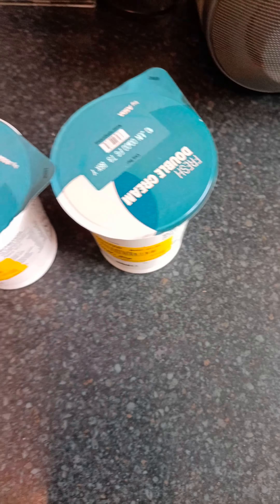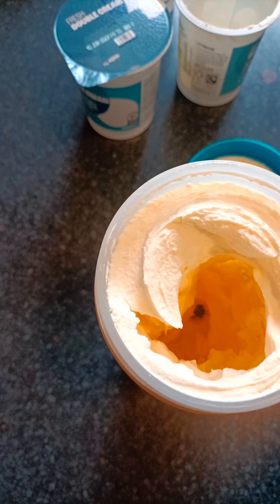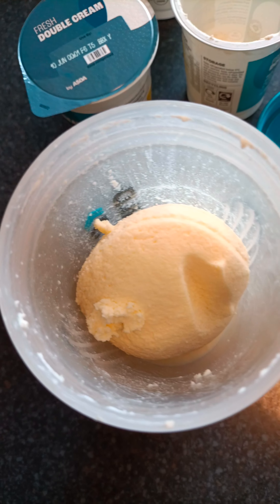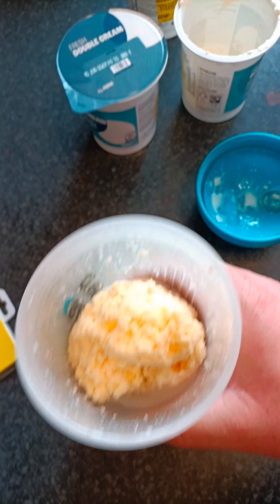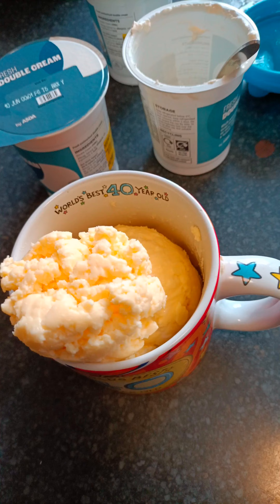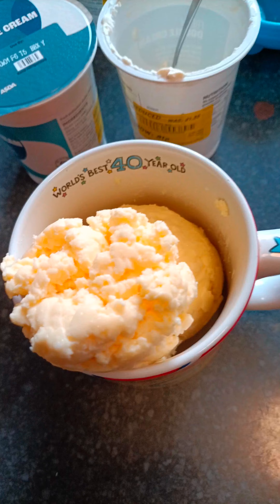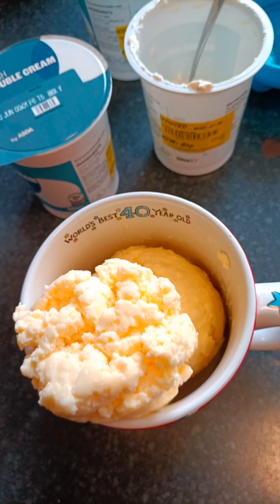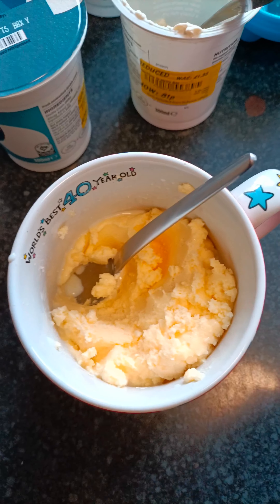Making butter from double cream.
making butter